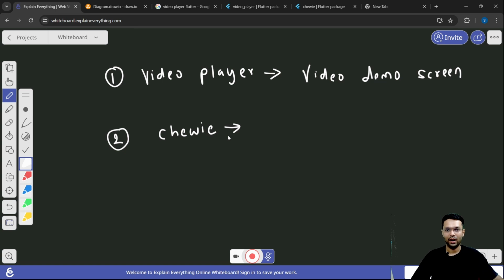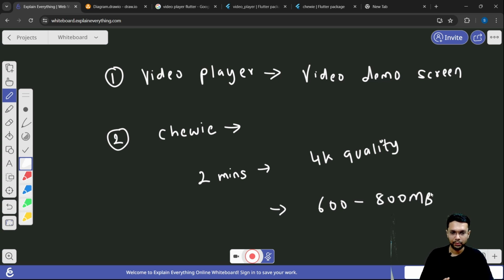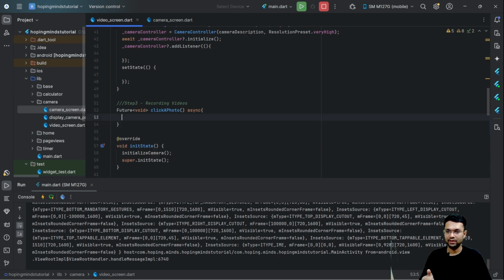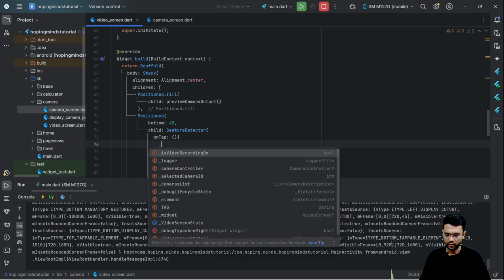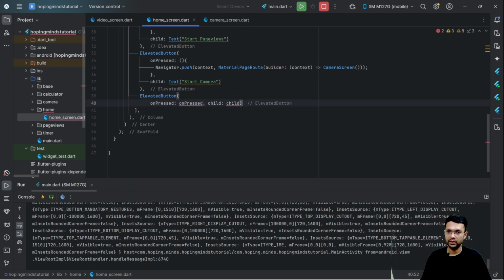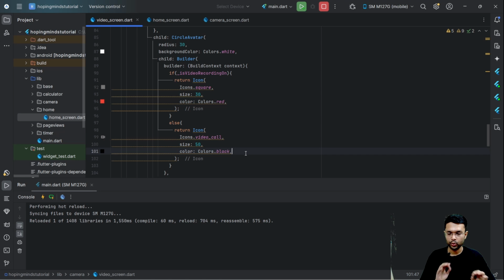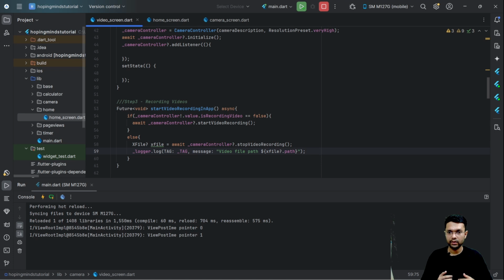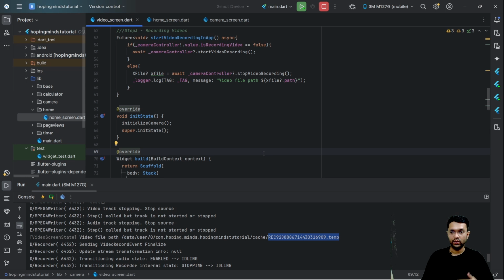4.6 Recording videos and getting started video player plugin